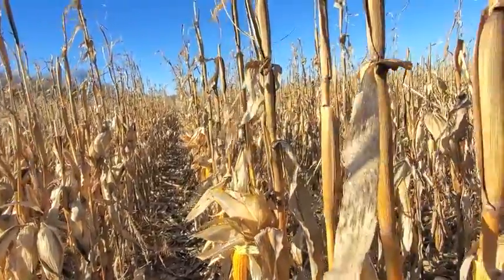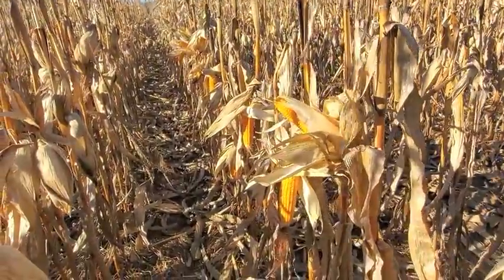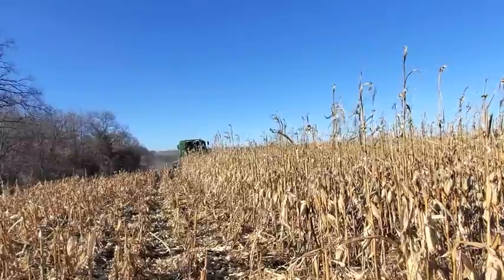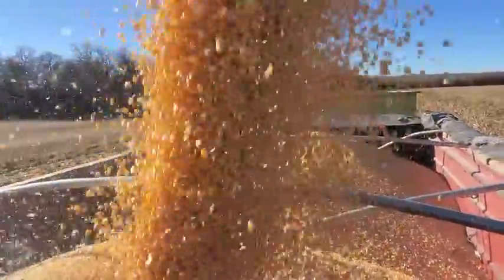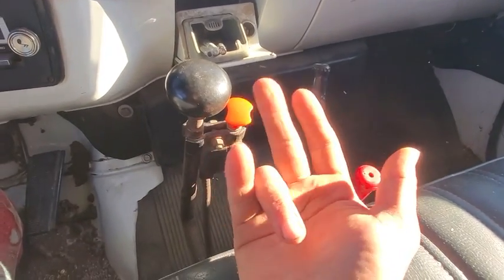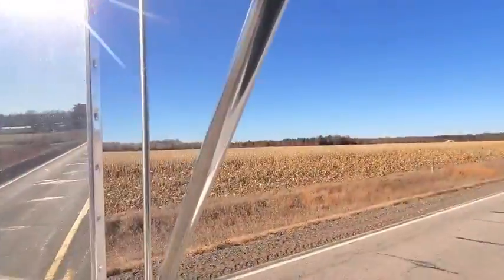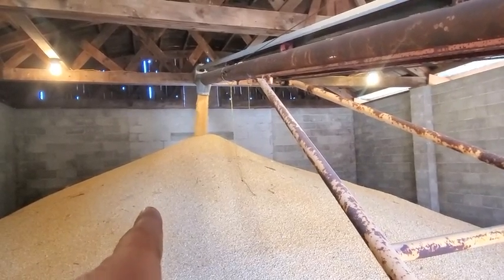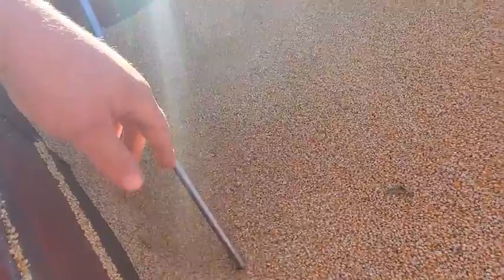Organic Corn Harvest 2020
Harvesting certified organic corn with a John Deere 9500.